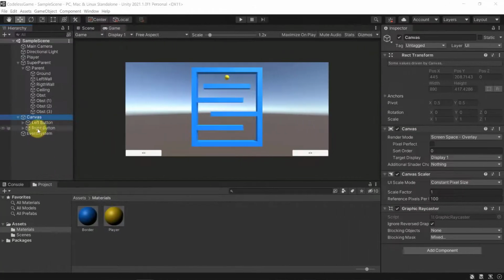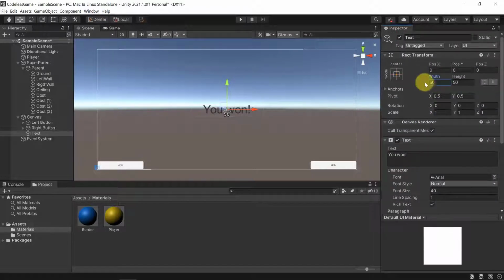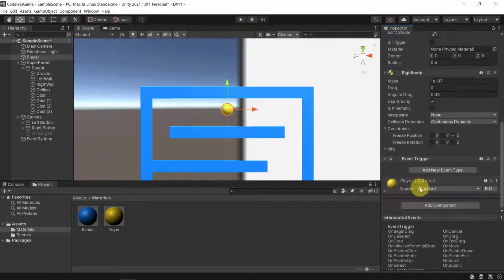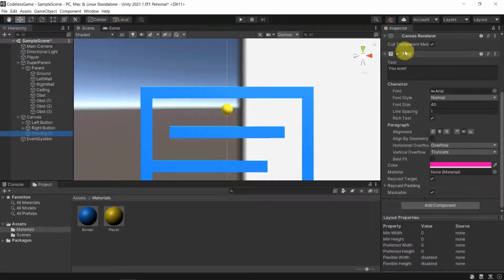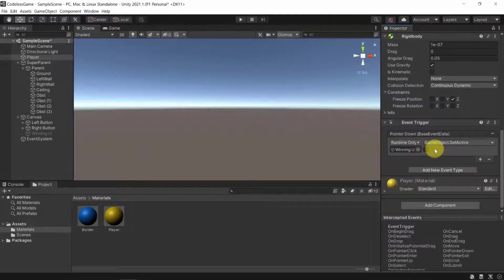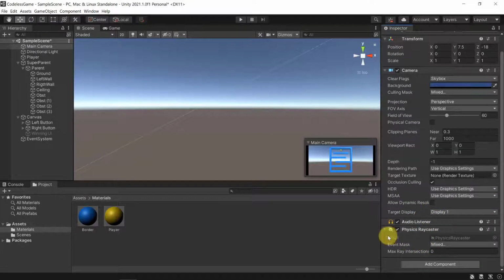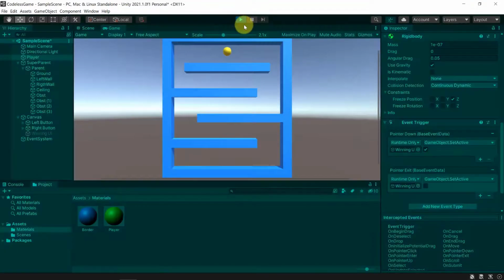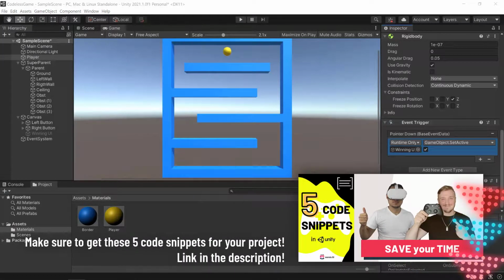Displaying UI ELEMENTS without Code using Unity 2021 OnClick Events - CodelessGame - 7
Easily manipulate Canvas UI elements using only Button On Click events with no need for custom code, just made with Unity 2021 Integrated Features! Also!

And also! Here are the links!

Get a full game made from scratch without any code to get to know Unity better following our playlist where this video is included in! Get to learn all the basics with this intuitive guide! Learning Game Development was never this easy!

So yeah have fun watching and making games! Wish you all the luck!